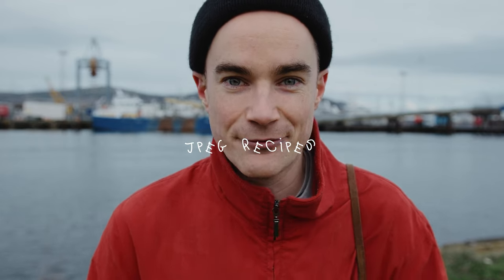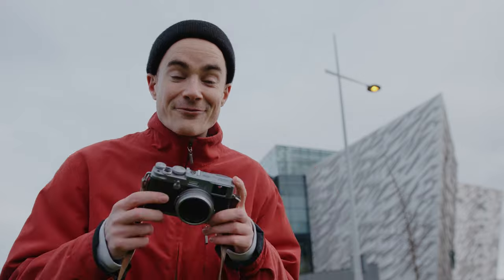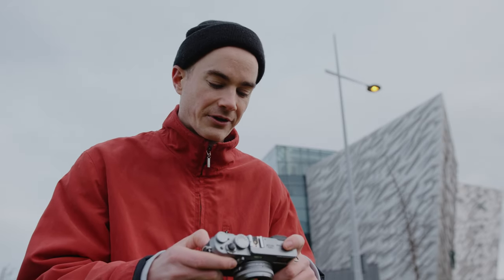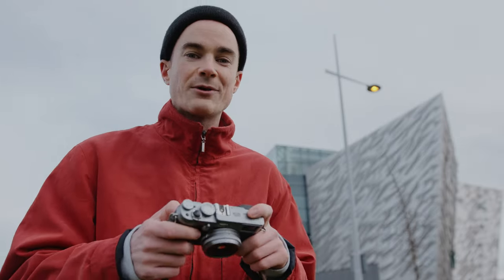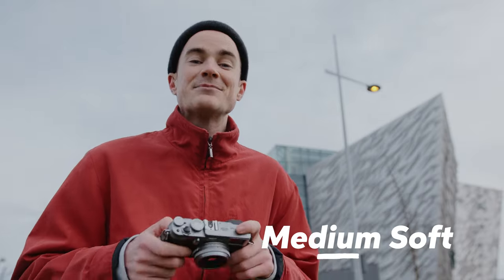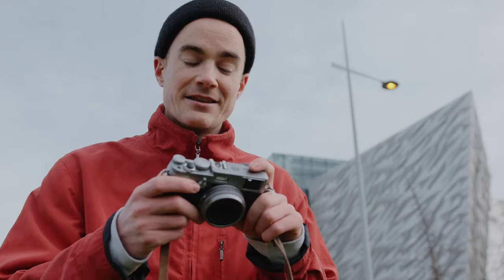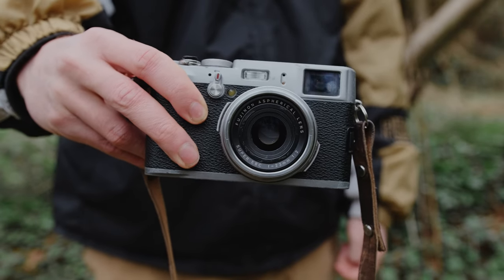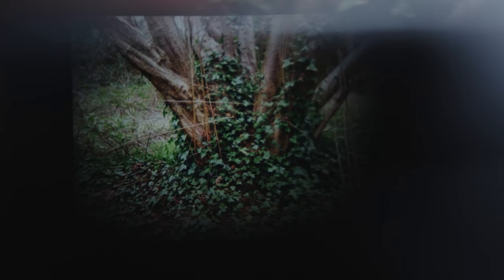Making the Ultimate Fujifilm X100 Recipe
After establishing (in a previous video) the Original Fujifilm X100 is still a great camera for photography in 2023, I went out again with the aim of creating the 'Ultimate X100 Recipe' for this camera.
Did I succeed? Probably not...

[Recipe I did manage to create below...]
ASTIA

DR: 400
Highlight: Medium Hard
Shadow: Medium Hard
Color: High (I might turn this down in future)
Noise Reduction: Low

Sharpening: Medium Soft (I might turn this up in future)
White Balance: Auto (R+2 B-3)

Camera Featured // Fujifilm X100
Video Shot With // Fujifilm X-H2s & SIGMA 18-35mm f1.8
LUTS Used // LUTco.
Grain // Grainzilla
Audio Recorder // Tascam DR-10C
Microphone Used // Sennheiser ME 2

[Song 1] Daniel Brown - Africa
[Song 2] Serge Quadrado - Rio
[Song 3] Phury - Light Wave
[Song 4] Aves - Space Out

Chapters:
0:00 • Intro
0:10 • Previous X100 Video
0:40 • About Recipes
0:57 • Limits
1:05 • Plan for Today
1:30 • Creating an Initial Recipe
3:36 • Testing & Adjusting the Recipe
6:19 • Next Day Thoughts
7:04 • Changes for The Future